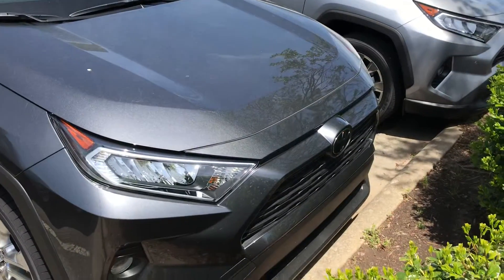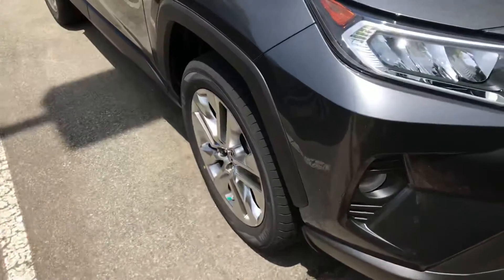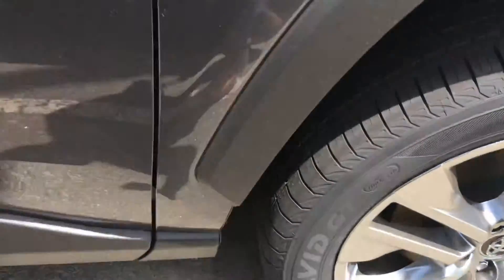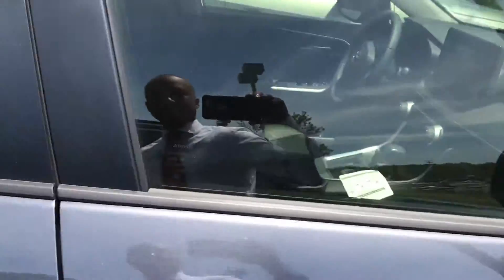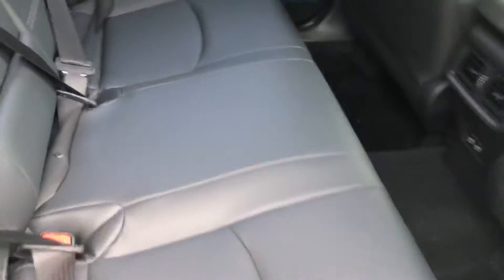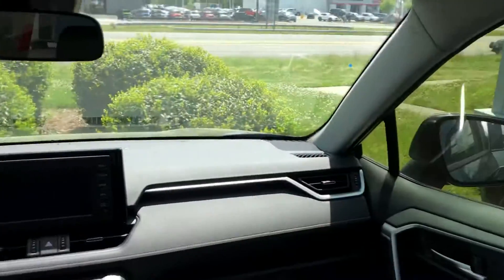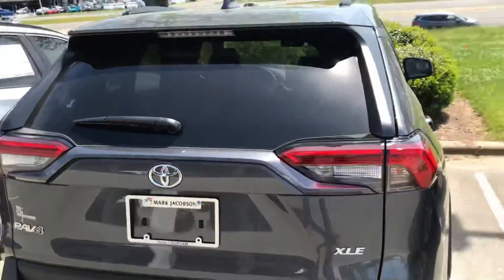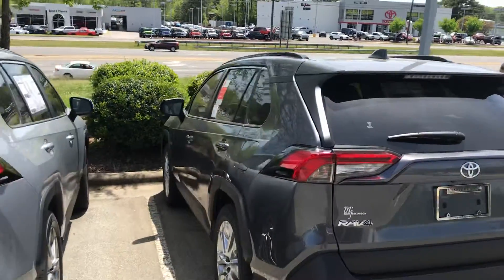2019 Rav 4 XLE - John